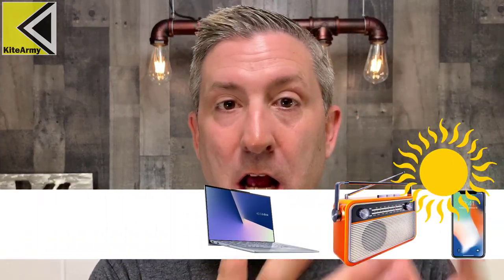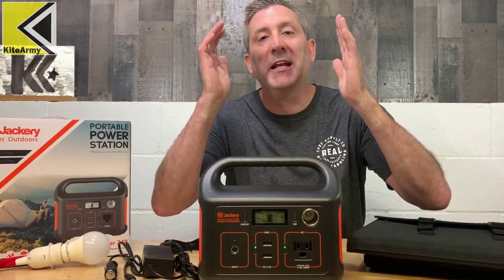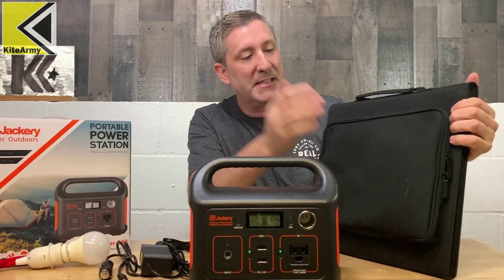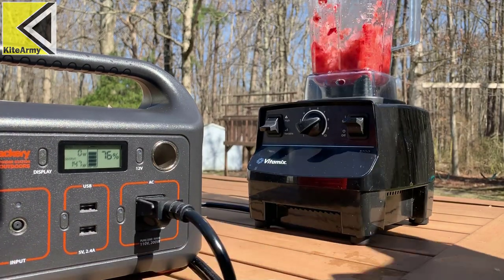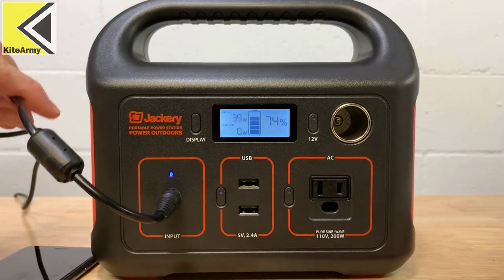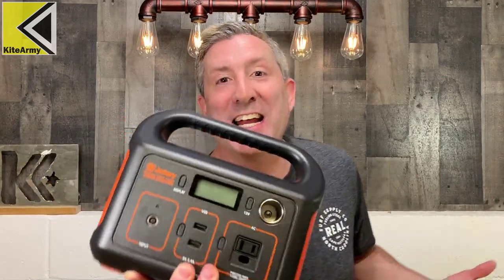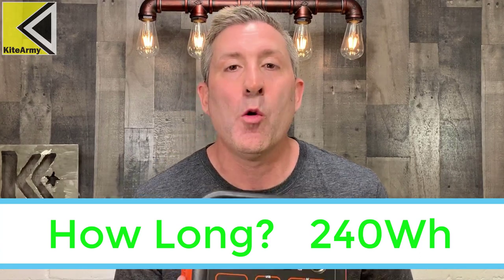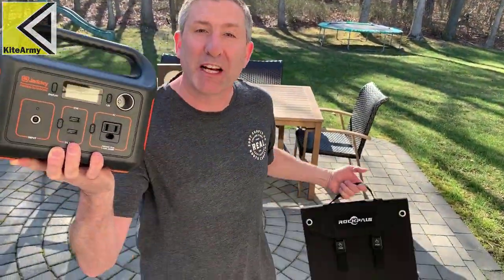Jackery - Yeti Goal Zero - Rockpals | Best Power Station Generator 2020 ☀️☀️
Link to Buy Jackery (Best Deal)
Link to Buy Rockpals Solar Panel

In this video I review and test the Jackery Explorer 240 200watt 240Wh portable power station and the Rockpals 60w solar panel.
If you are in the path of a nasty storm or face some natural calamity (like Coronavirus) having this setup could be a life saver - check out the video

KiteArmy 2020